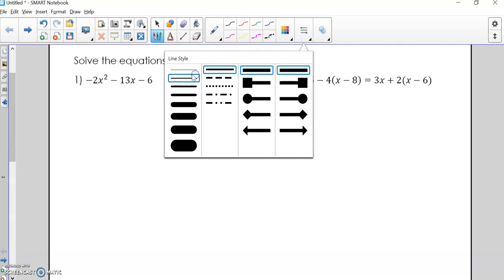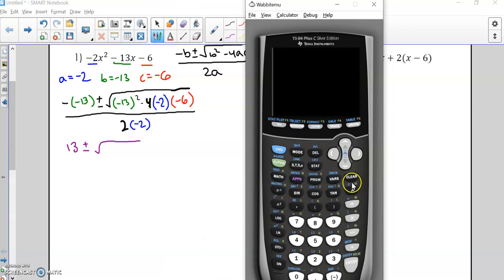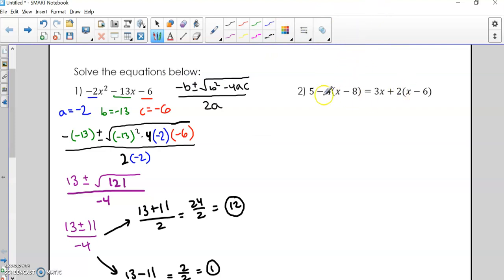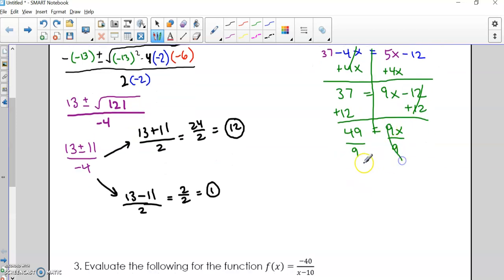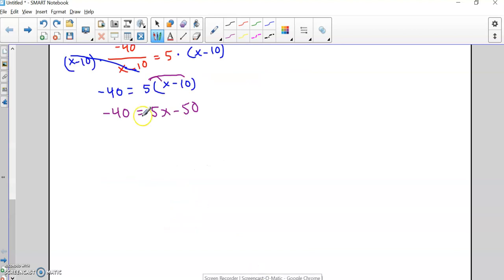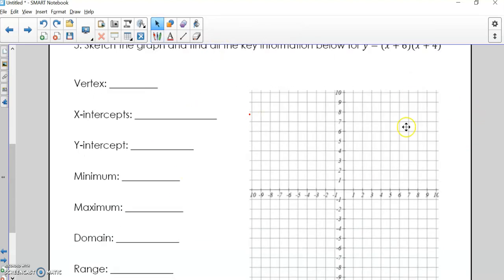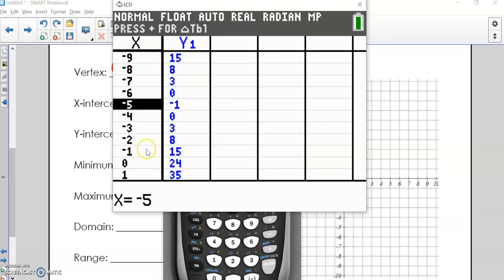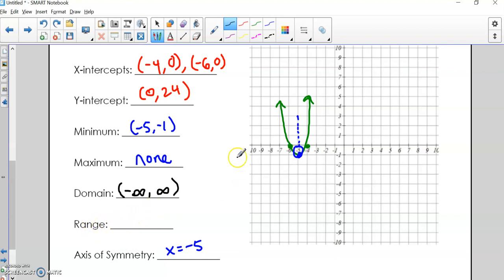Practice Day for Quiz 1.1.4-1.2.2